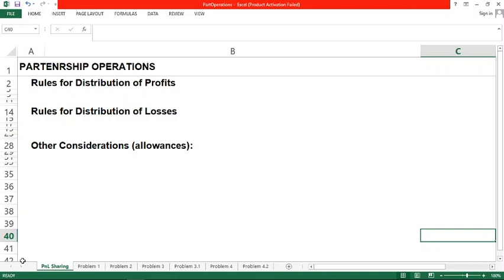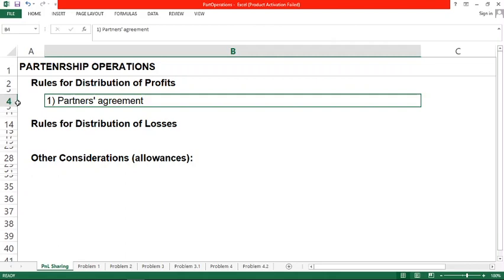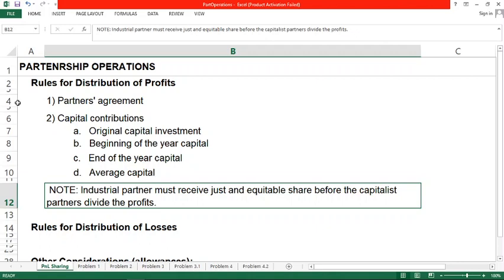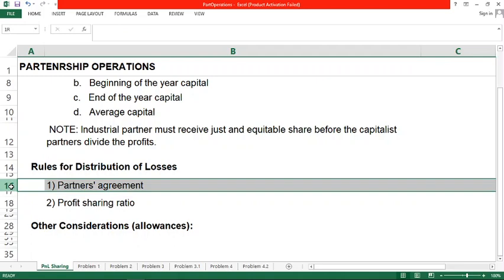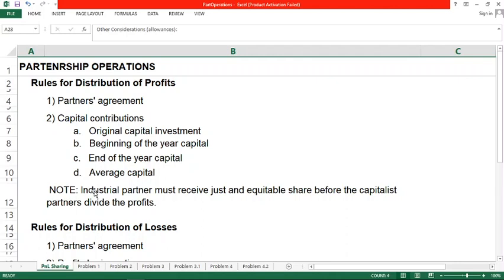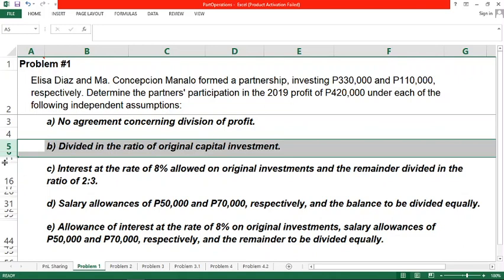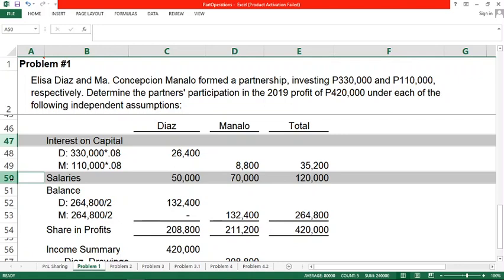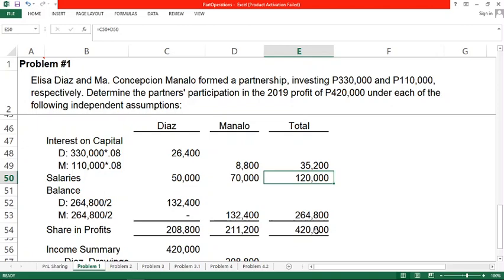Partnership Operations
This video contains solution to sample problems about partnership operations.

Reference:
Ballada, W. (2019). Partnership and corporation accounting.